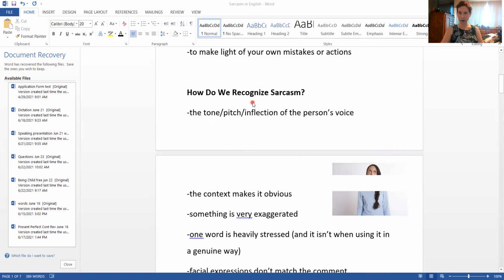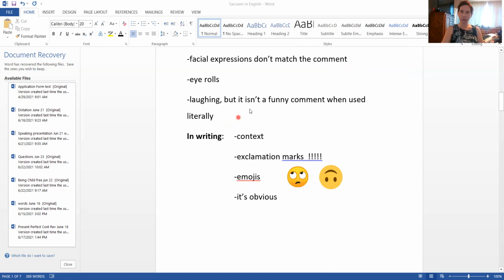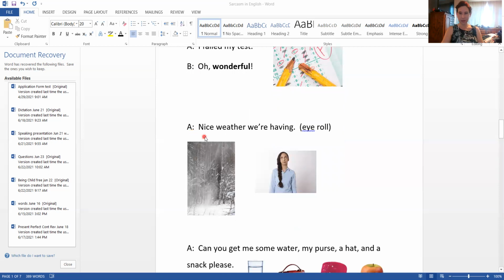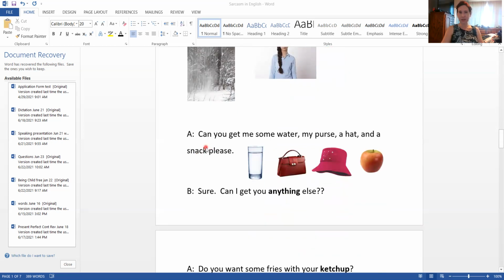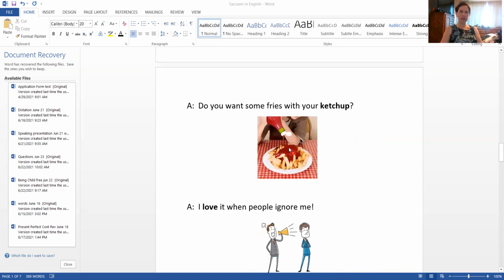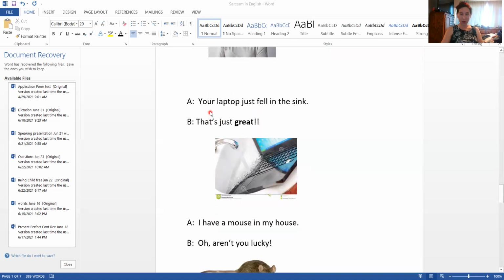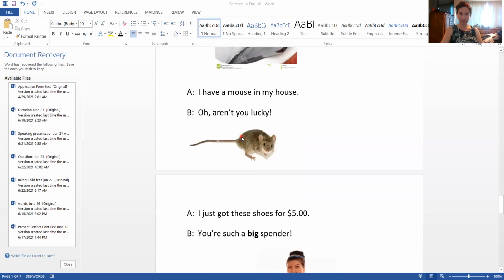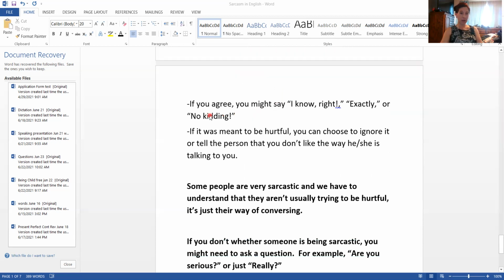Sarcasm in English for ESL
A brief description of sarcasm and some examples that we might use in English.